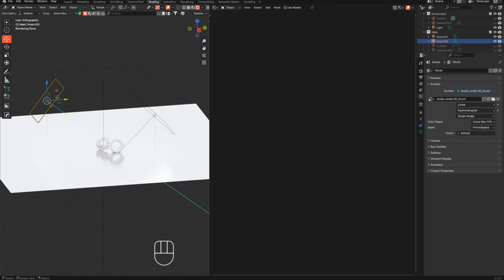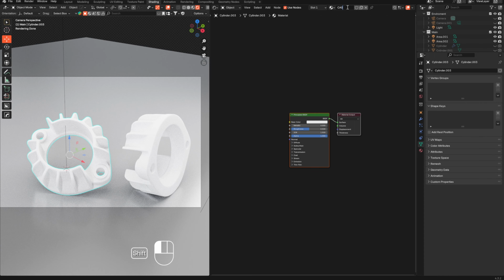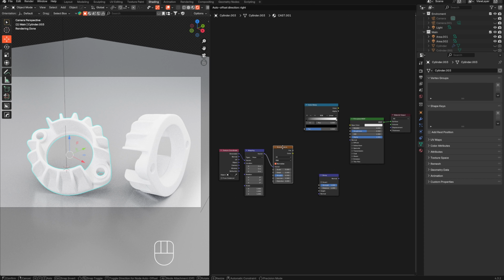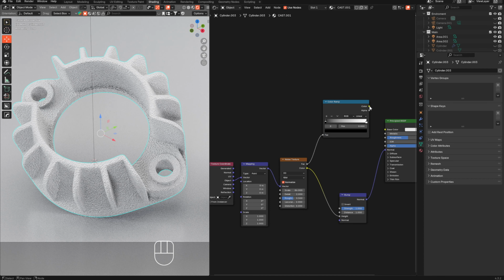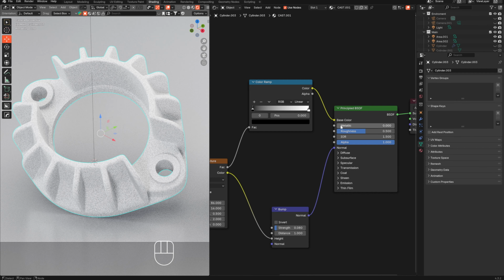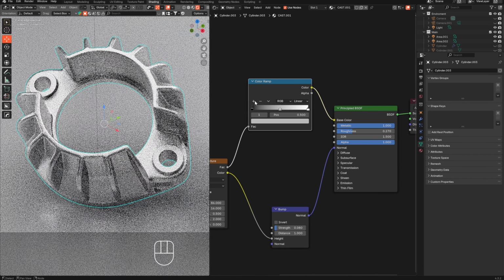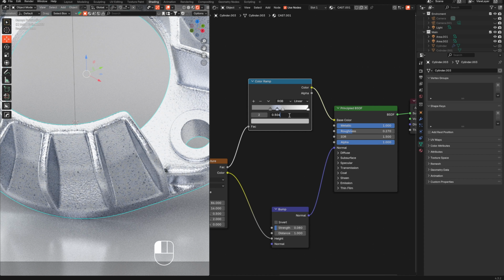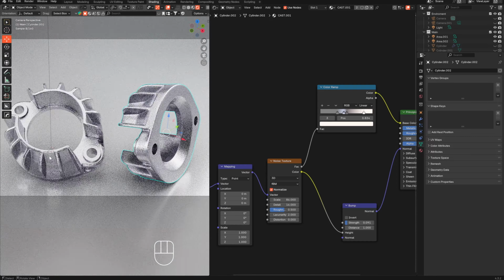Blender material - Creating procedural material of the metal casting step by step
Hello everyone,
today I have prepared a short video for you about creating a material for metal castings. Step by step we will go through how to create this simple material including the scene environment which is also very important.
Have a great time and enjoy it.

Here is the promised link to the site where you can find the environment and also materials for your scenes.

Blender modeling - 3D modeling with SubD use.

Modeling in Blender 4.3
BoxCutter
Pavel Serak - 3Dartmodeling
3dmodeling & texturing in Blender

0:00 Intro

MY FAVORITE ADDONS FOR BLENDER